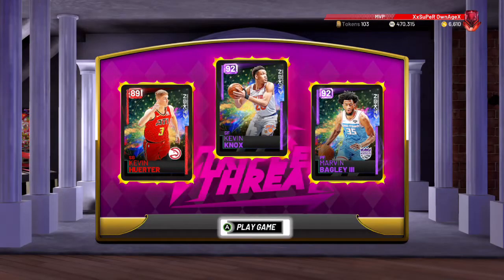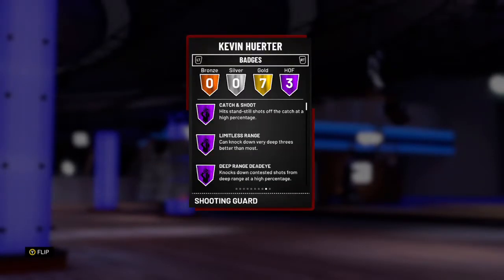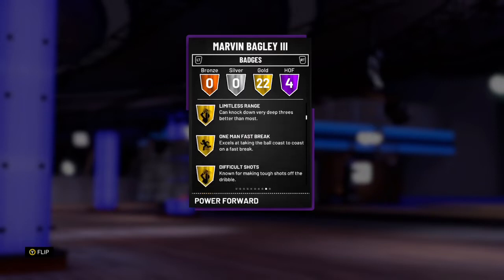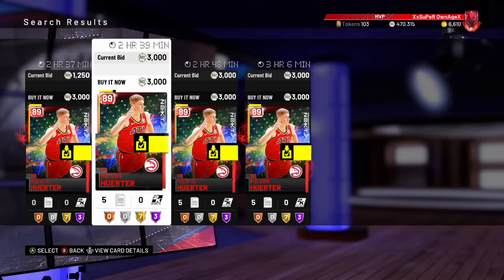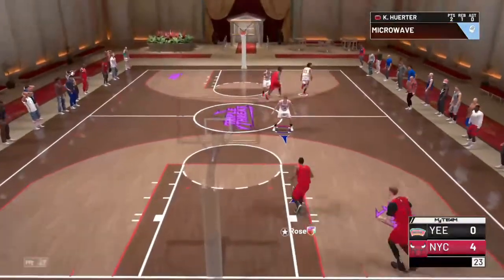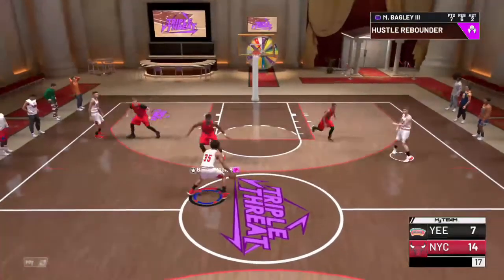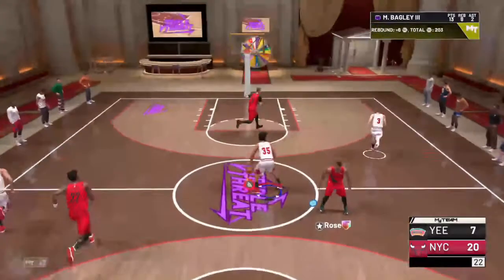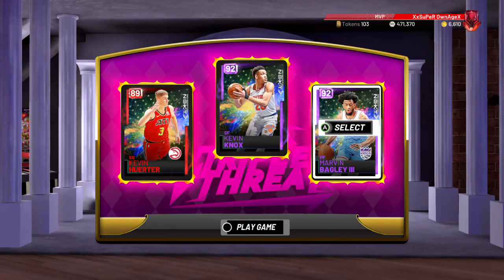THIS IS THE BEST TRIPLE THREAT LINEUP!!!!! Less than 10k MT!!! NBA 2k19 myteam gameplay!!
Three hidden Galaxy Opals!